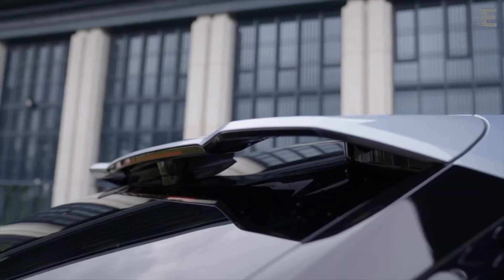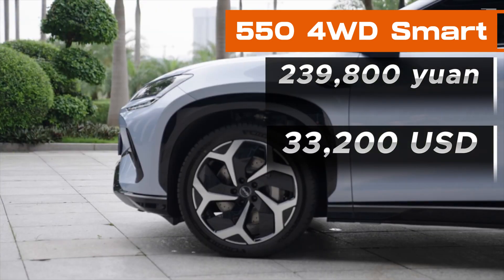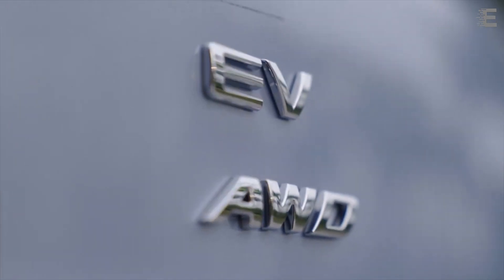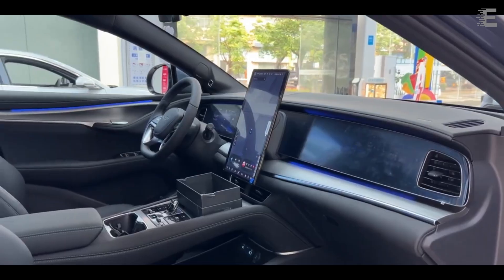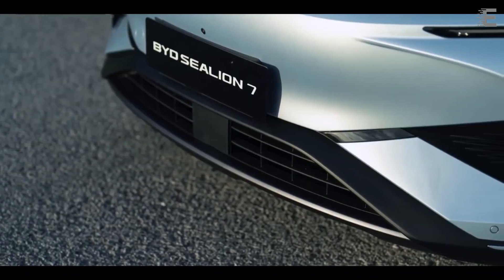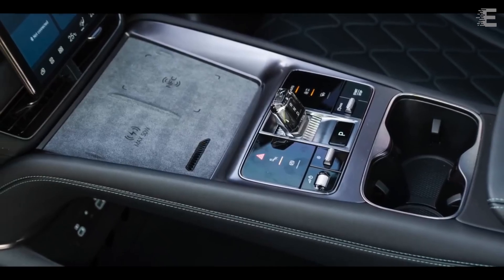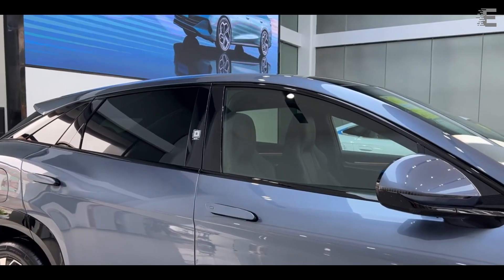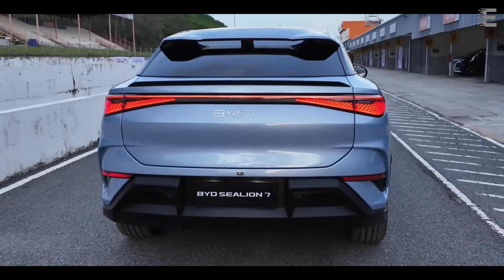4 variants -- from 26,250 USD BYD Sea Lion 07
The BYD Sea Lion 07, a midsize SUV and the newest addition to BYD's Ocean series, has been officially released in China. It showcases advanced technology and innovative features, available in four distinct versions:

Variants and Pricing
- 550 Standard: ¥189,800 (approximately $26,250 USD)
- 610 Long Range: ¥199,800 (approximately $27,700 USD)
- 610 Smart: ¥219,800 (approximately $30,400 USD)
- 550 4WD Smart: ¥239,800 (approximately $33,200 USD)

Motor and Performance
- E-Drive System: The Sea Lion 07 uses a 12-in-1 smart e-drive system with the fastest production motor in the world (23,000 rpm) and achieves a top speed of 225 km/h.
- Powertrain Options:
  - Two-wheel drive: Available with electric motors producing 230 kW and 170 kW.
  - Four-wheel drive: Equipped with two motors providing 160 kW and 230 kW.
- Range:
  - Two-wheel drive: Offers ranges of 550 km and 610 km.
  - Four-wheel drive: Offers a range of 550 km.
- Acceleration and Torque:
  - 0-100 km/h: Achieved in 7.3 seconds for the single-motor variant and 6.7 seconds for the dual-motor variant.
  - Torque: Maximum of 380 Nm.
- Battery Capacity: 71.8 kWh and 80.64 kWh.

Advanced Driver Assistance Systems (ADAS)
- DiPilot 100 "God's Eye" ADAS: Features 12 ultrasonic radars, 5 millimeter-wave radars, and 11 cameras for advanced L2 driver assistance.
- Driver Assistance Features: Includes lane-keeping assist, adaptive cruise control, lane departure warning, traffic sign recognition, and intelligent speed control.

- CTB Integration Technology: Enhances frontal collision safety by 60%, passenger cabin deformation resistance by 50%, and regional body strength by over 60%, while minimizing passenger cabin intrusion during collisions to less than 5 mm.
- Charging Capabilities: Charges from 10% to 80% in 25 minutes, supporting GB15 public DC fast charging at 180 kW.

Design and Dimensions
- Exterior Design: Inspired by the Ocean-X concept car, featuring clean lines, matching headlights with the BYD Seal, retractable door handles, continuous taillights, and dual spoilers.
- Dimensions: 4,830 mm (length) x 1,925 mm (width) x 1,620 mm (height), with a wheelbase of 2,930 mm.
- Storage: 58-liter trunk space and 500-liter boot.

Interior Features
- Steering Wheel and Controls: Includes a flat-bottomed four-spoke steering wheel and a crystal gear selector, with physical buttons for essential controls.
- Display and Interface: Features a 50-inch AR-HUD and a 15.6-inch central screen running the DiLink 100 system, supported by a 6nm semiconductor for voice control.
- Ambient Lighting: Capable of producing 128 colors.
- Audio and Connectivity: Equipped with a 12-speaker Dynaudio sound system, 220-volt laptop power supply, karaoke system, and NFC keyless entry.
- Safety: Includes 11 airbags, a tire pressure monitoring system, and a driver monitoring aid.

The BYD Sea Lion 07 embodies advanced engineering and design, blending performance, safety, and luxury in a midsize SUV package.